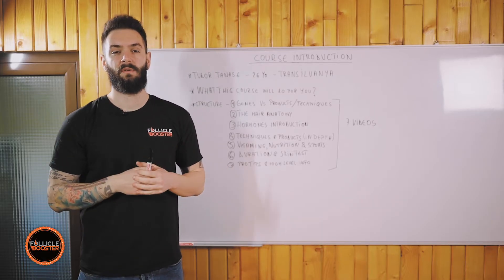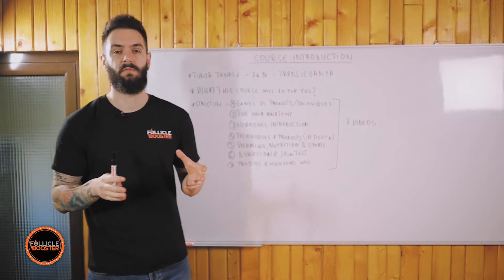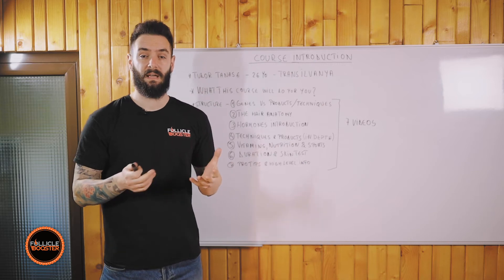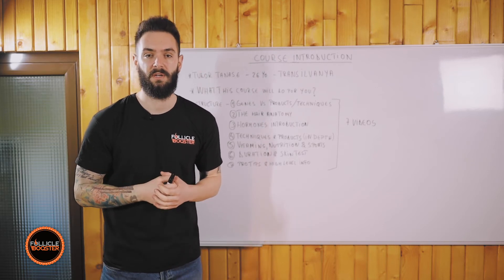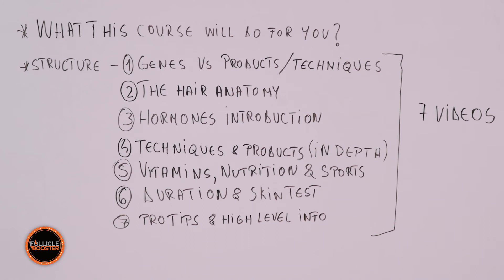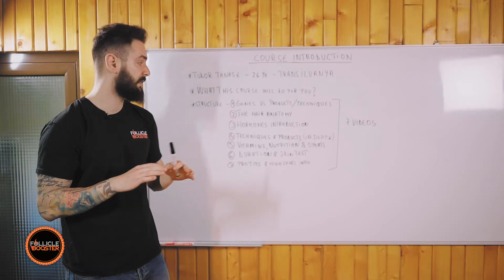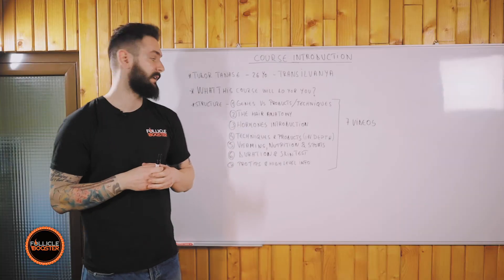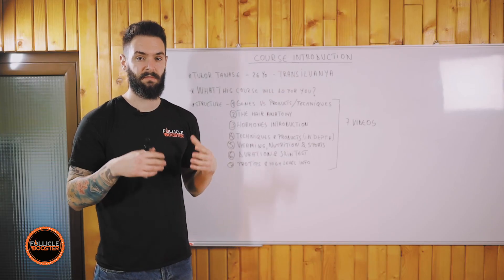Beard Growth Course - 1 - The Introduction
This course is structured in 8 videos (including this one). By the end of it, you will learn the basics & advanced information about beard growth.
I've created this video after my 2 years beard growth journey. Adding all the knowledge acquired in these two years in a free course under 1h.

I am not pretending to know them all, or made no mistakes!

I genuinely hope that this course will help you on your journey, and you will be your handyman.

I want this course to be available for FREE, and accessible from any dude, anywhere!!! If you're going to appreciate the content, hopefully, you're going to buy our products.

I am open to all advice and experience exchanges you guys have, and I will read them all in the comments.

T E A M
Together
Achieves
More

Until next time, Stay Bearded!
- Tudor